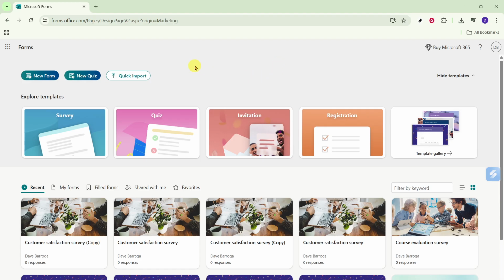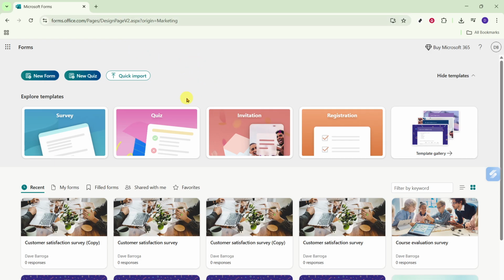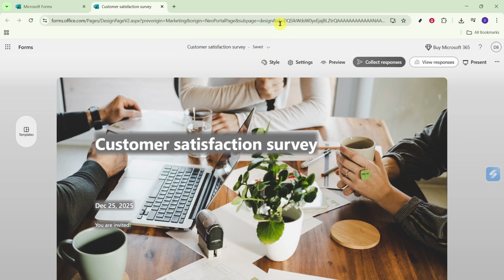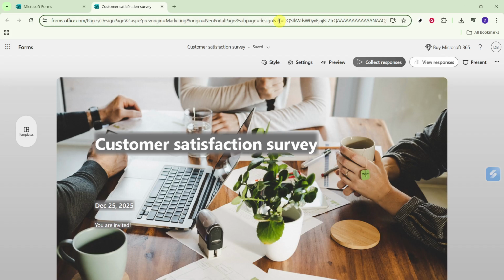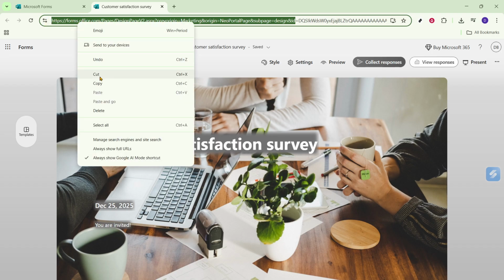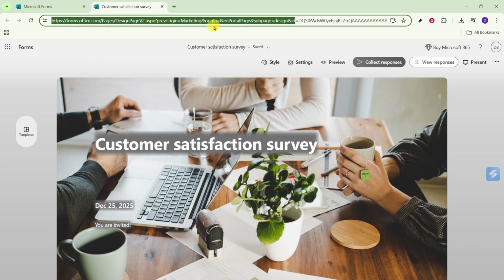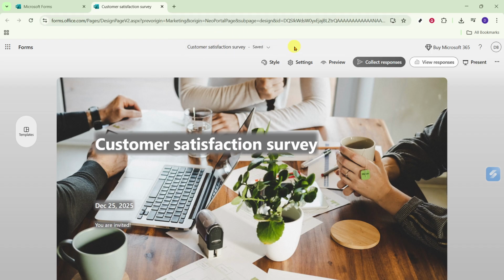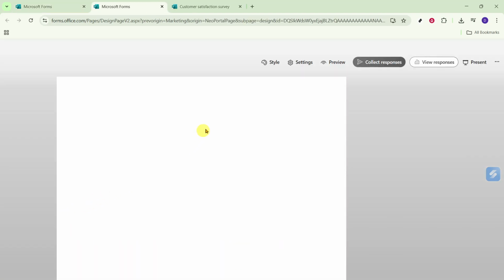How To Get Microsoft Forms ID (2026) (Step By Step Guide)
How To Get Microsoft Forms Id (2026) (Step By Step Guide) Learn how to get Microsoft Forms ID easily with this step by step guide. In this tutorial, we show you how to find your Microsoft Forms unique ID, manage access, and use it for sharing or integration. This Microsoft Forms ID tutorial is perfect for beginners who want a clear guide on finding Forms ID, using Microsoft Forms efficiently, and following simple tips for smooth form management.